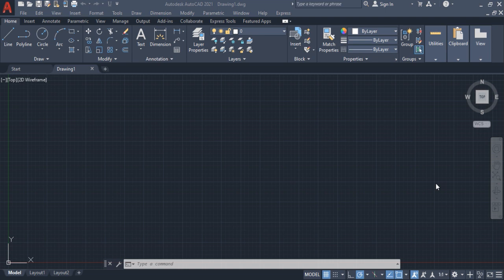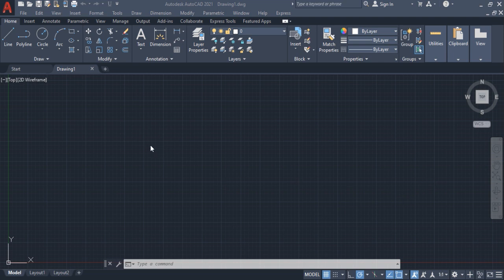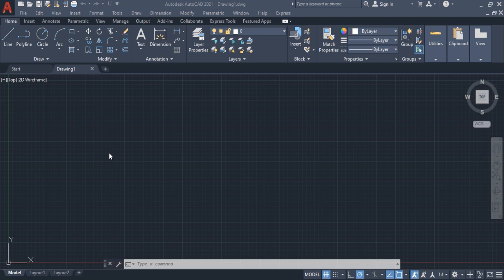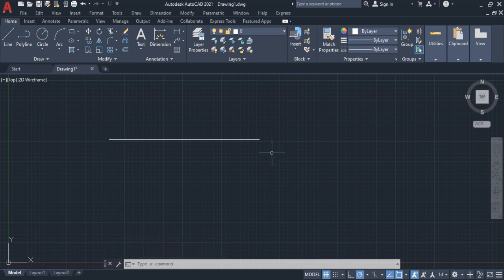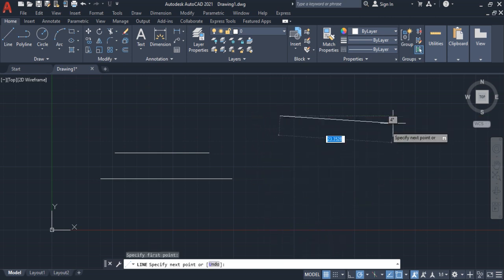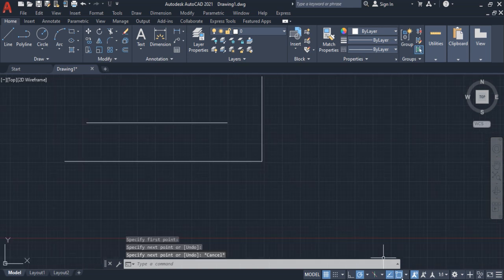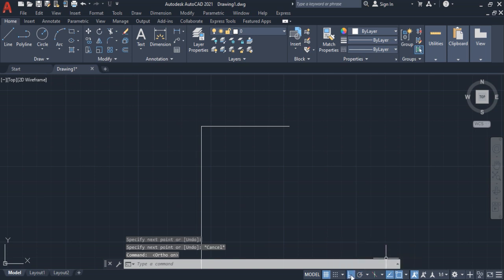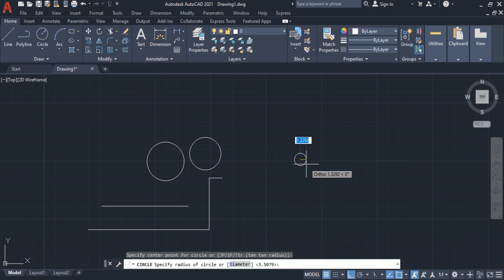autocad basic part 1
autocad basic tutorial